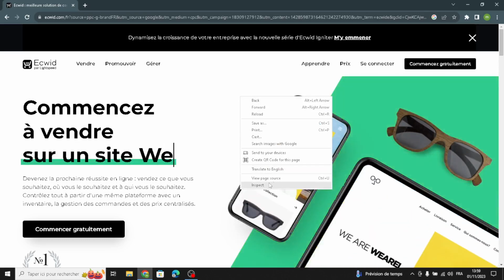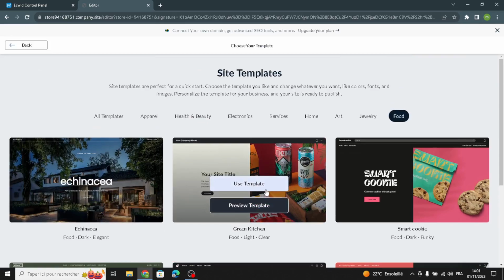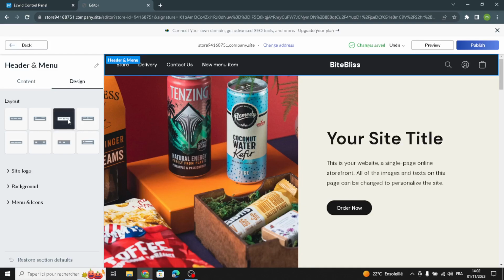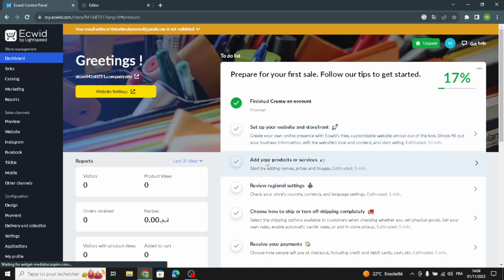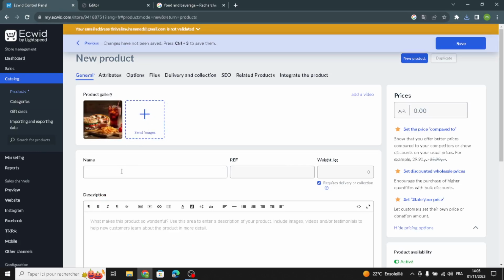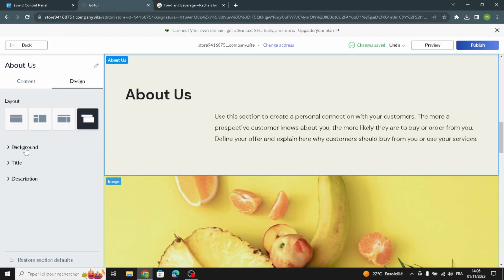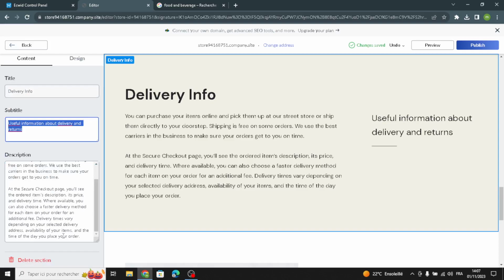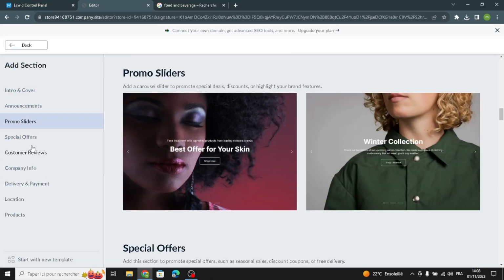How to Create a Professional Food and Beverages Ecommerce Website using Ecwid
in this video we discuss :

Explore the culinary world and create a delectable online store using Ecwid with this tutorial. Learn how to showcase a diverse array of food products, beverages, gourmet treats, and culinary delights. Discover the essentials of creating a user-friendly platform that caters to food enthusiasts, gourmands, and individuals seeking high-quality and flavorful food and beverage options. Master the art of presenting a professional and enticing collection of food and beverages to fulfill the diverse tastes and preferences of your customers.